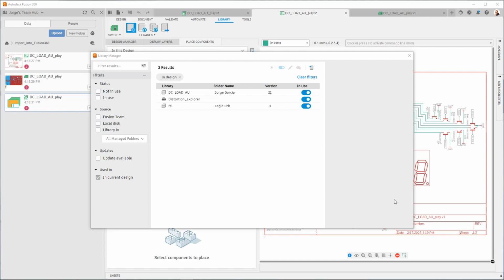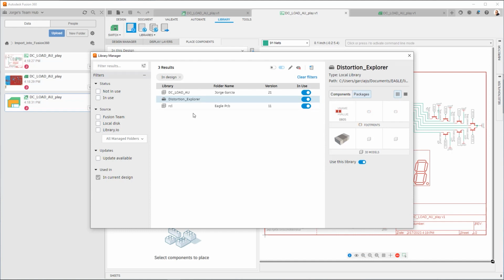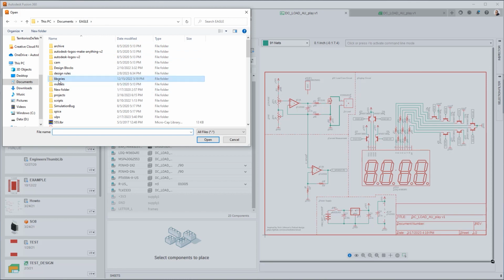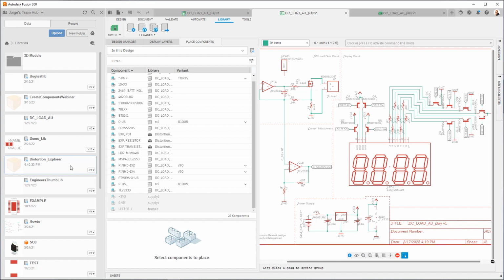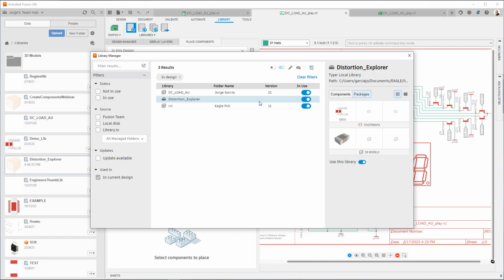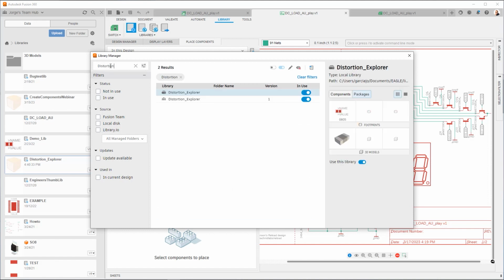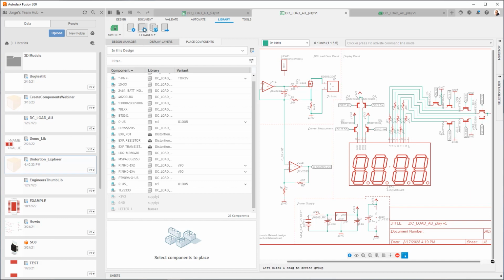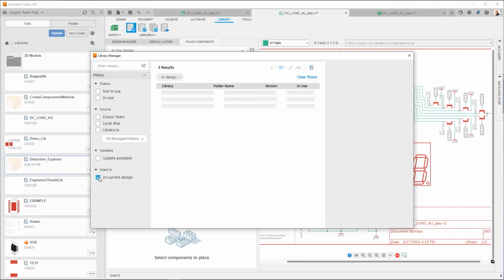Importing EAGLE designs into Autodesk Fusion Part 3: Uploading local libraries to Fusion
In this video series, we'll be going over the process to import EAGLE data into Fusion 360. We'll go over importing schematic and board files as well as libraries. We will also go in-depth into how to update the designs to reference your uploaded libraries.

In this video, I'll show you the best way to bring your local libraries into Fusion 360 and how to update your design to use the uploaded library.